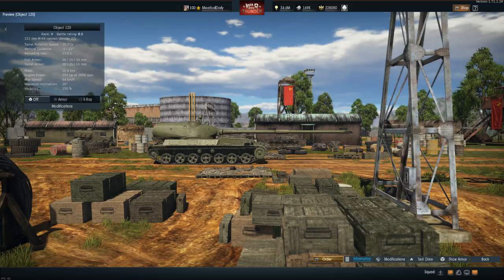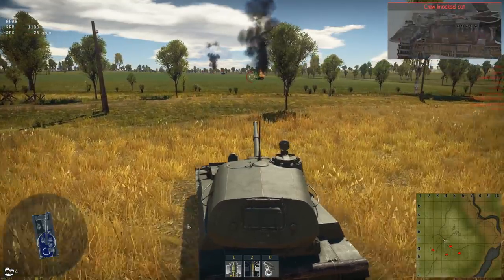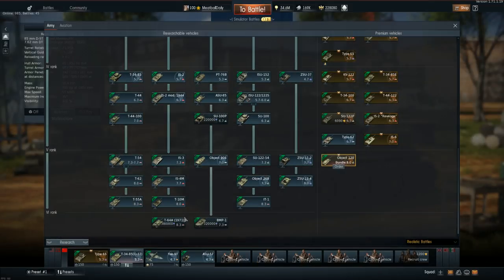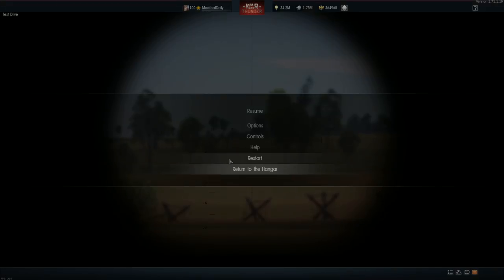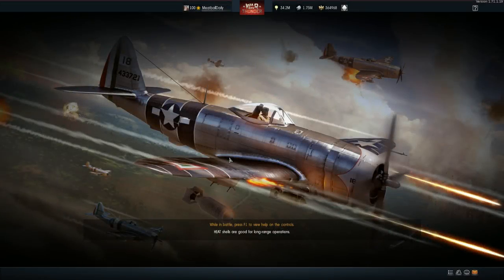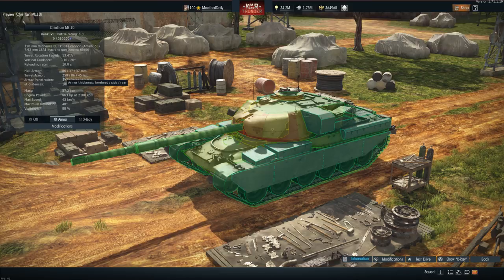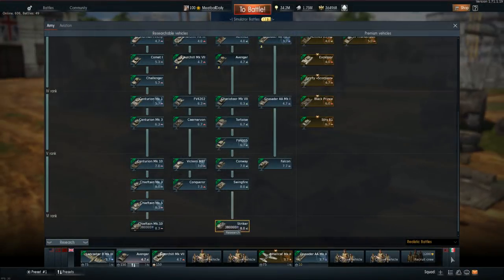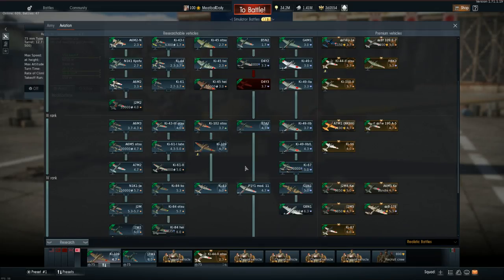1.71 DEV SERVER - Object 120, T-64A, Chieftain Mk.10 & More (War Thunder Dev Server 1.71)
1.71 DEV SERVER - Object 120, T-64A, Chieftain Mk.10 & More (War Thunder Dev Server 1.71)